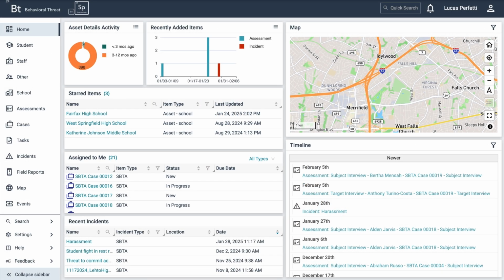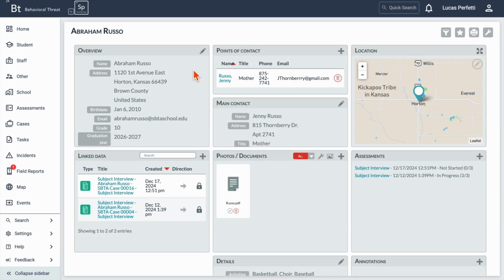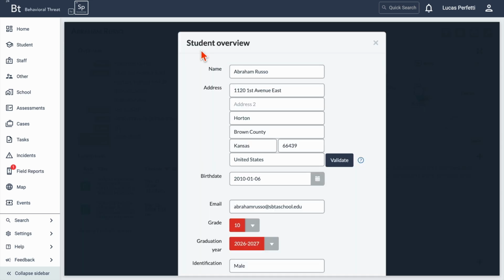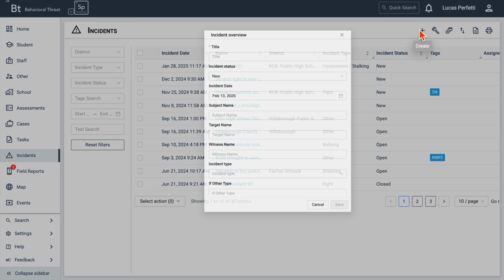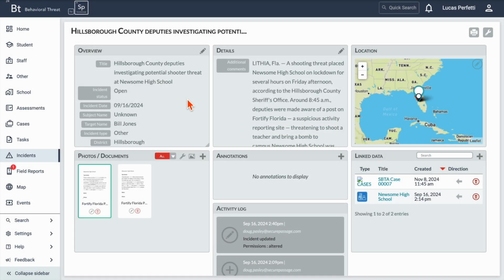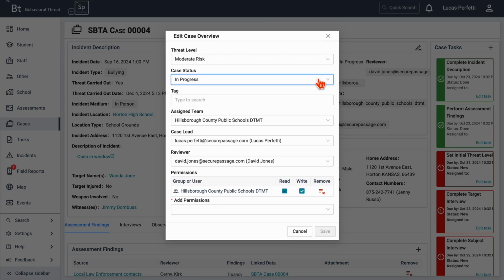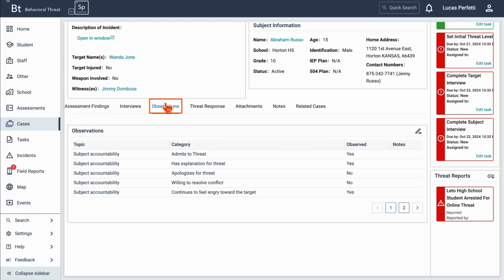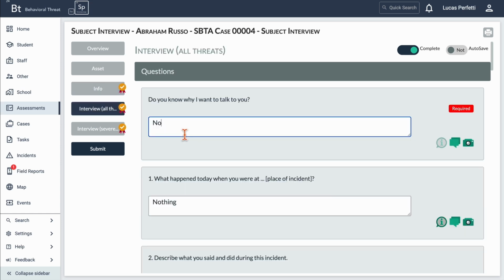BTA / Case Management Demo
Concerned about school safety? Watch this 5-minute demo of Secure Passage's SBTA (Student Behavioral Threat Assessment) platform. We'll show you how SBTA streamlines threat assessment, integrates data from multiple sources, and facilitates collaboration among team members.